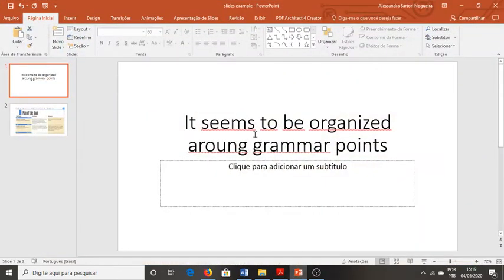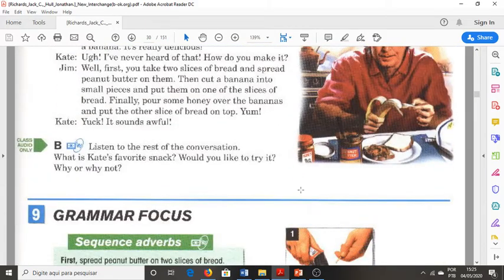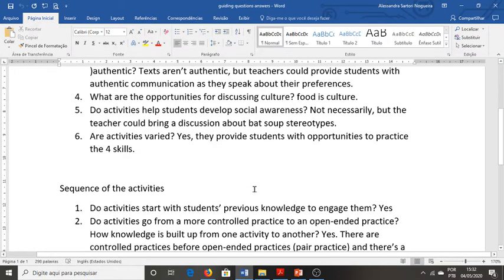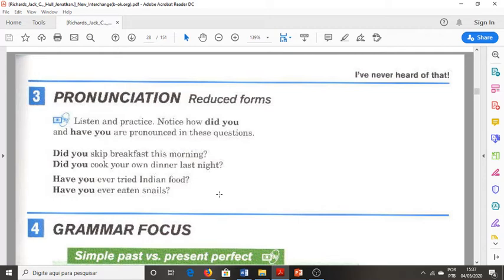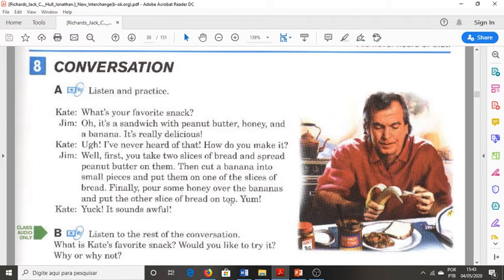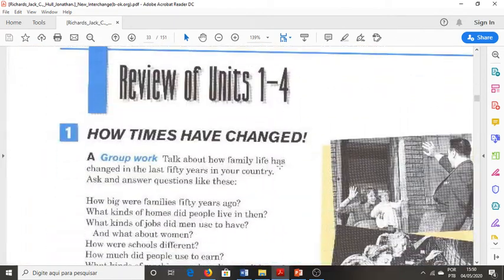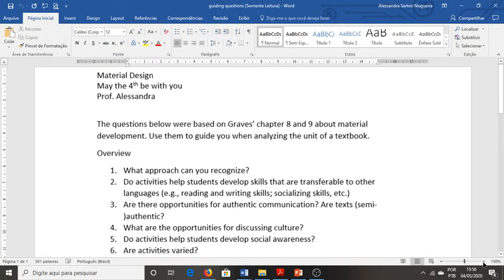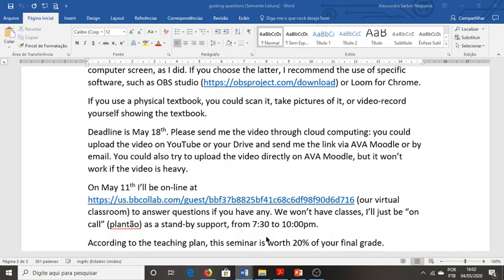Demo seminar: Analysis of an EFL/ESL textbook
Aula do dia 04/05/2020, disciplina Design de Materiais Didáticos, turma de Letras - Inglês, da UNIMEP.